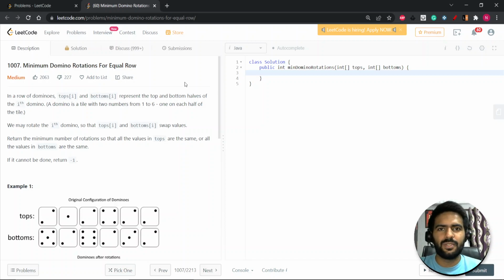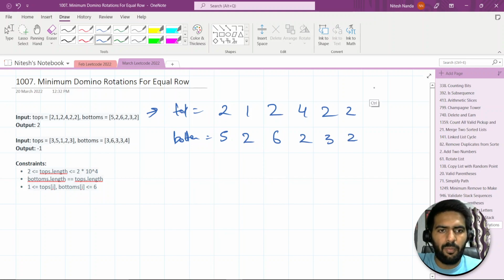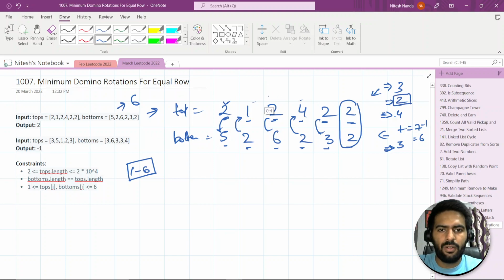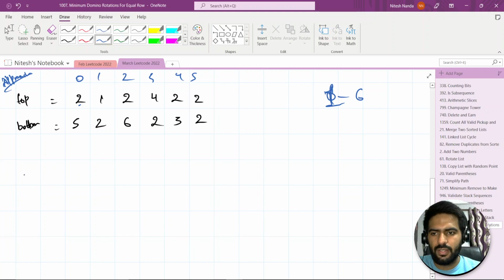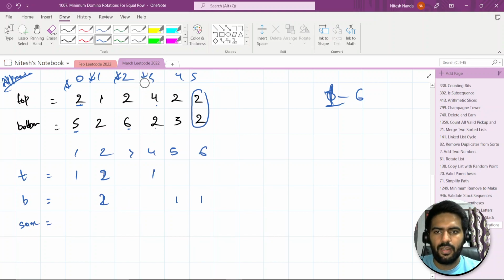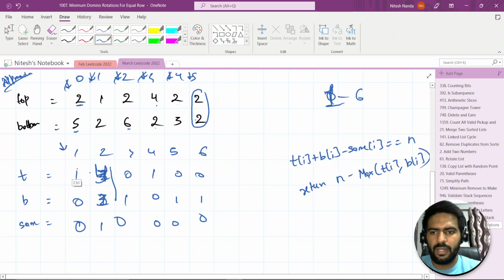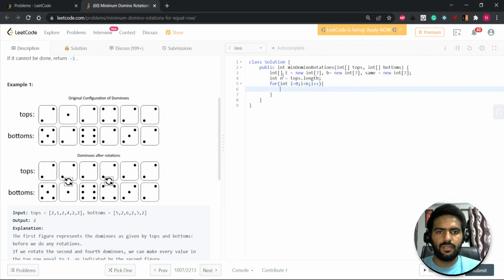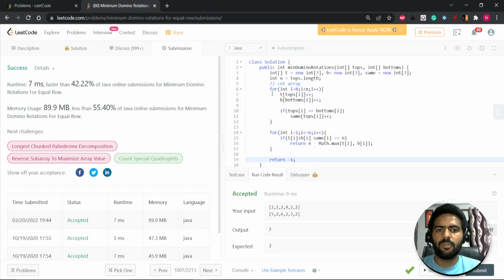Minimum Domino Rotations For Equal Row | Leetcode 1007 | Array | Greedy